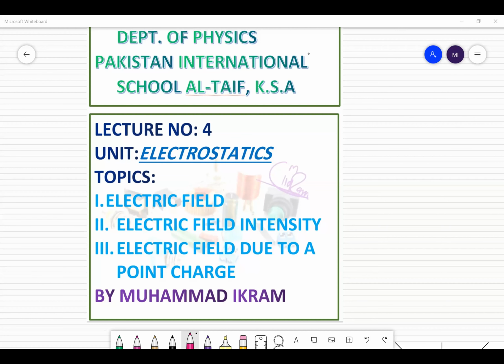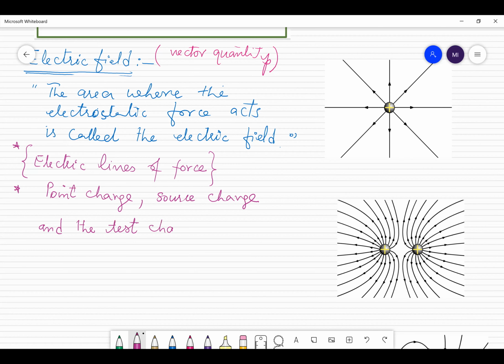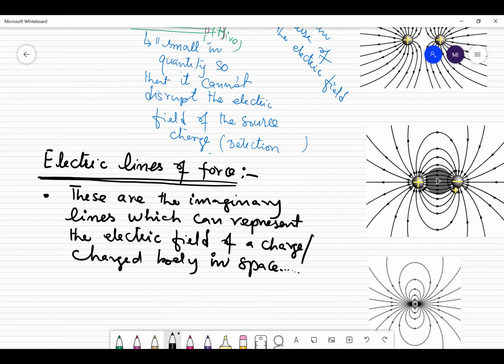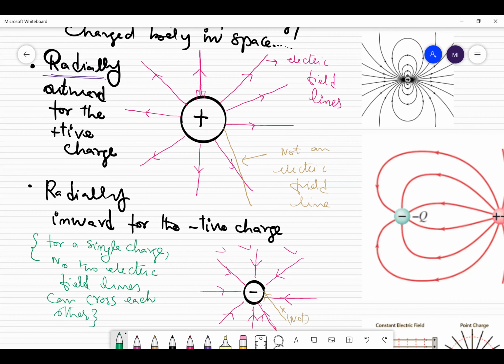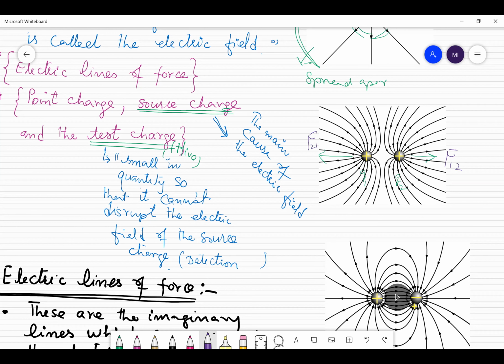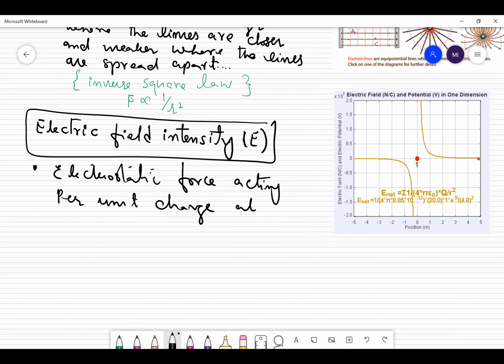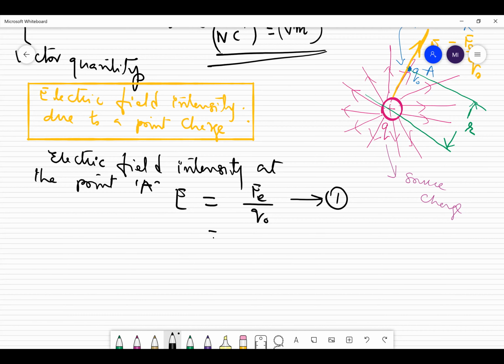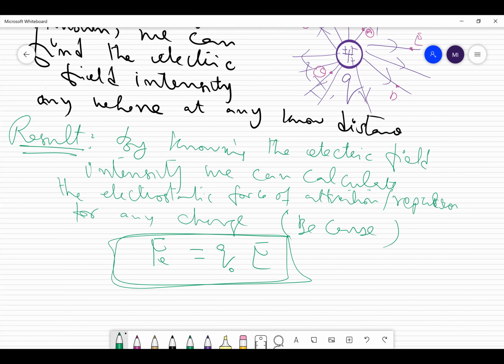Grade 12 Physics 4